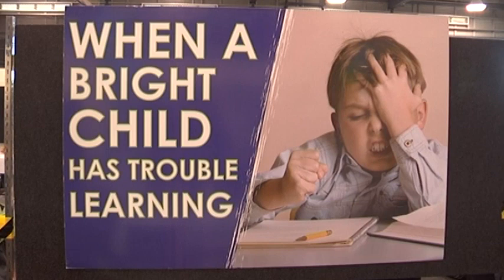Gold Coast Children's Health and wellbeing Expo, Harmony Vision Care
The Children's Gold Coast Health and Wellbeing Expo, Harmony Vision Care